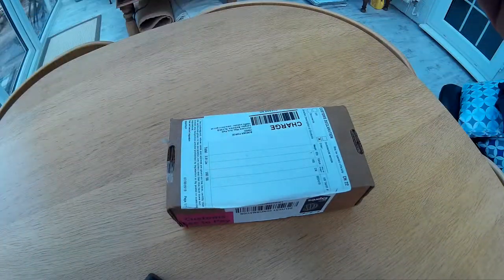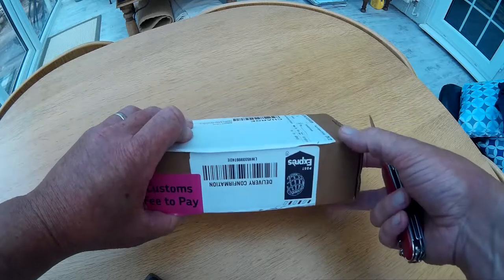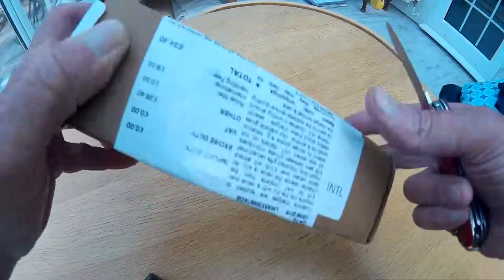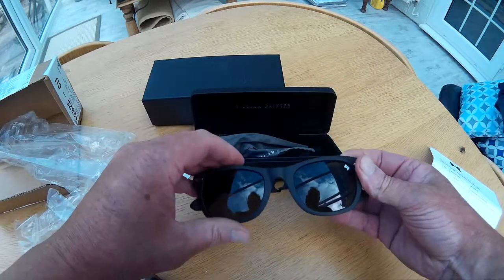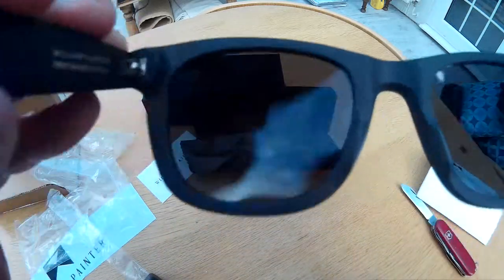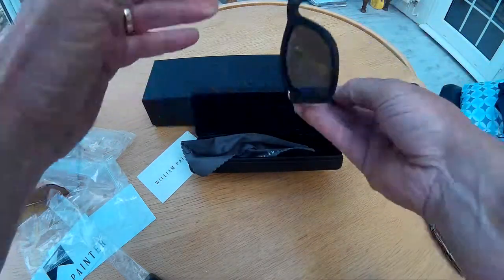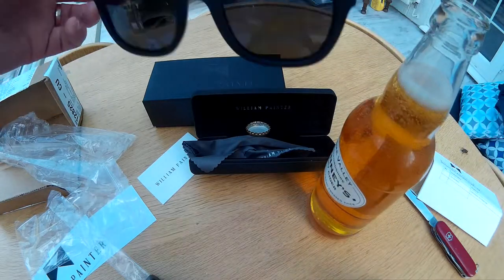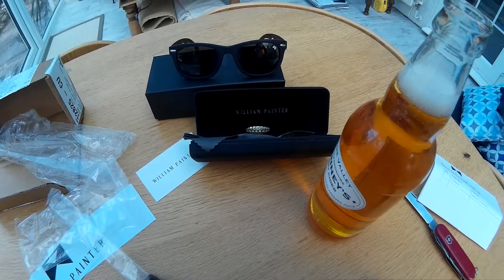Neil has new sunnies William Painter 'the hook'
V quick 1 take unbox of my new sunnies from William Painter. I love them !! Their ad's are really catchy and made me think, do I really want to spend my hard earned on plastic?? when, for the same price I can get. TITANIUM that opens bottles ?! in this case the bottle contains a tasty Herefordshire dry cider by Henney's..enjoy ! Paters out.